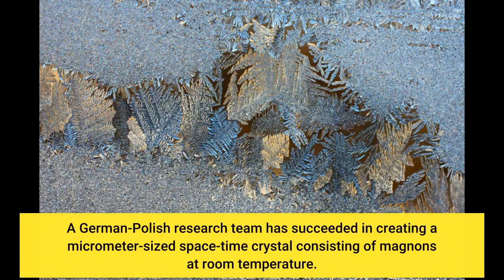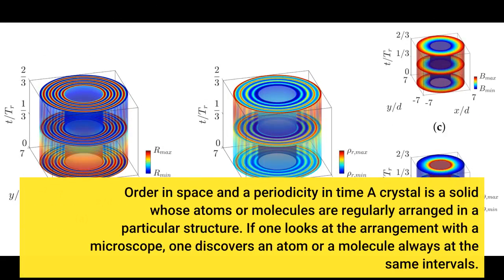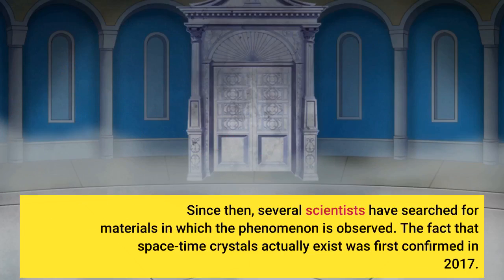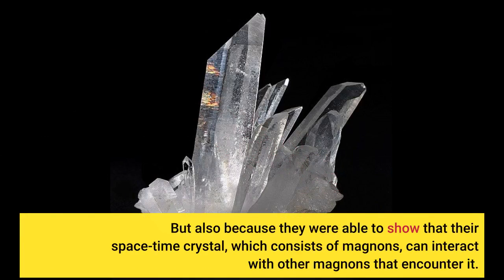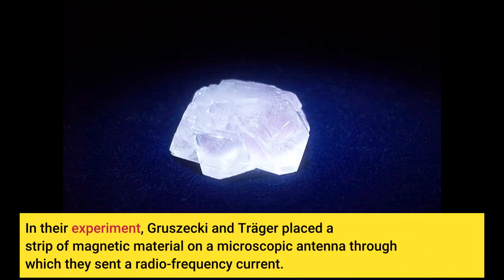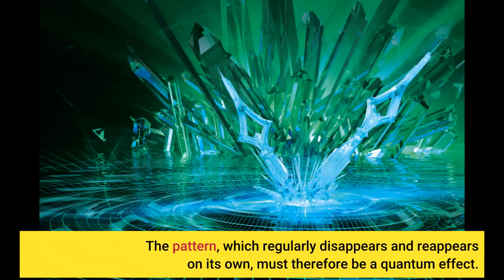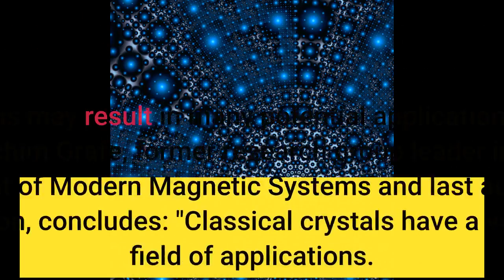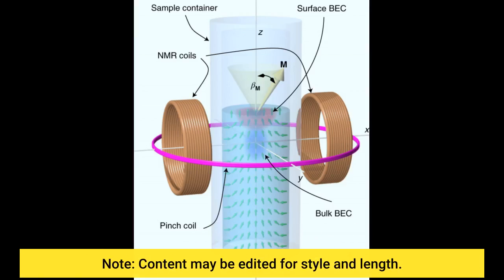A space-time crystal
A space-time crystal - Information for all latest updates Science and Technology

A German-Polish research team has succeeded in creating a micrometer-sized space-time crystal consisting of magnons at room temperature. With the help of the scanning transmission X-ray microscope Maxymus at Bessy II at Helmholtz Zentrum Berlin, they were able to film the recurring periodic magnetization structure in a crystal. Published in the Physical Review Letters, the research project was a collaboration between scientists from the Max Planck Institute for Intelligent Systems in Stuttgart, Germany, the Adam Mickiewicz University and the Polish Academy of Sciences in Poznan in Poland. Order in space and a periodicity in time A crystal is a solid whose atoms or molecules are regularly arranged in a particular structure. If one looks at the arrangement with a microscope, one discovers an atom or a molecule always at the same intervals. It is similar with space-time crystals: however, the recurring structure exists not only in space, but also in time. The smallest components are constantly in motion until, after a certain period, they arrange again into the original pattern.
In 2012, the Nobel Prize winner in physics Frank Wilczek discovered the symmetry of matter in time. He is considered the discoverer of these so-called time crystals, although as a theorist he predicted them only hypothetically. Since then, several scientists have searched for materials in which the phenomenon is observed. The fact that space-time crystals actually exist was first confirmed in 2017. However, the structures were only a few nanometers in size and formed only at very cold temperatures below minus 250 degrees Celsius. The fact that the German-Polish scientists have now succeeded in imaging relatively large space-time crystals of a few micrometers in a video at room temperature is therefore considered groundbreaking. But also because they were able to show that their space-time crystal, which consists of magnons, can interact with other magnons that encounter it. An exceptional experiment succeeded "We took the regularly recurring pattern of magnons in space and time, sent more magnons in, and they eventually scattered. Thus, we were able to show that the time crystal can interact with other quasiparticles. No one has yet been able to show this directly in an experiment, let alone in a video," says Nick Träger, a doctoral student at Max Planck Institute for Intelligent Systems who, together with Pawel Gruszecki, is first author of the publication.
In their experiment, Gruszecki and Träger placed a strip of magnetic material on a microscopic antenna through which they sent a radio-frequency current. This microwave field triggered an oscillating magnetic field, a source of energy that stimulated the magnons in the strip - the quasiparticle of a spin wave. Magnetic waves migrated into the strip from left and right, spontaneously condensing into a recurring pattern in space and time. Unlike trivial standing waves, this pattern was formed before the two converging waves could even meet and interfere. The pattern, which regularly disappears and reappears on its own, must therefore be a quantum effect.
Gisela Schütz, Director at Max Planck Institute for Intelligent Systems who heads the Modern Magnetic Systems Department, points out the uniqueness of the X-ray camera: "Not only can it make the wavefronts visible with very high resolution, which is 20 times better than the best light microscope. It can even do so at up to 40 billion frames per second and with extremely high sensitivity to magnetic phenomena as well."
"We were able to show that such space-time crystals are much more robust and widespread than first thought," says Pawel Gruszecki, a scientist at the Faculty of Physics of the Adam Mickiewicz University in Poznan. "Our crystal condenses at room temperature and particles can interact with it - unlike in an isolated system. Moreover, it has reached a size that could be used to do something with this magnonic space-time crystal. This may result in many potential applications."
Joachim Gräfe, former research group leader in the Department o...